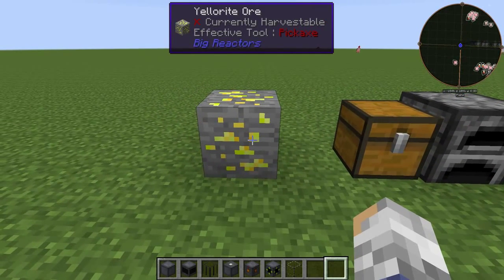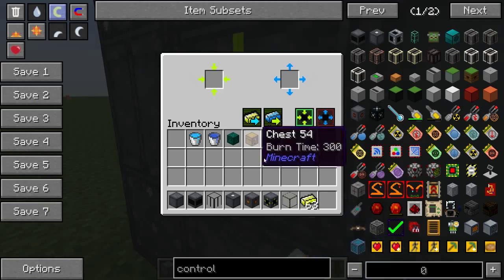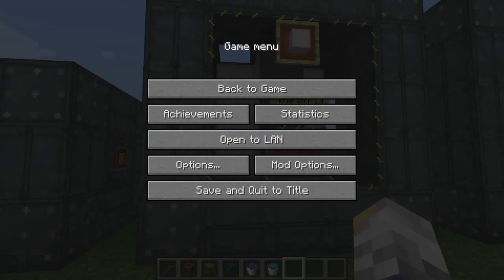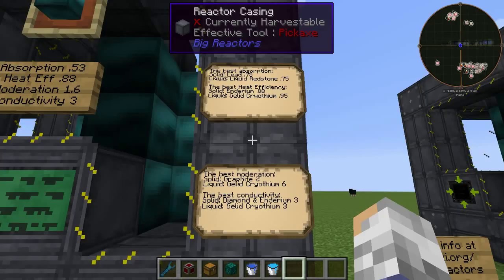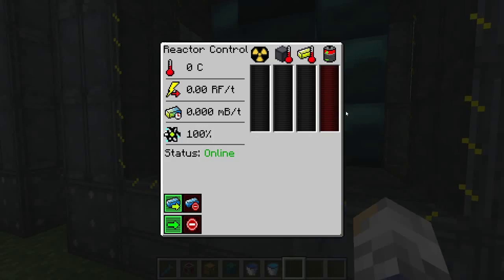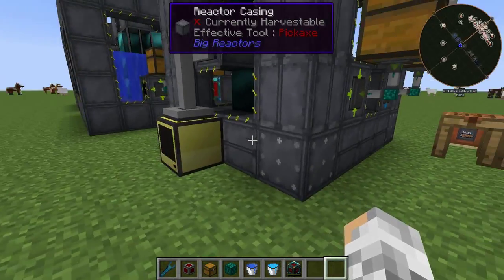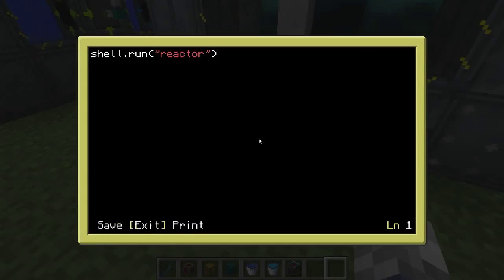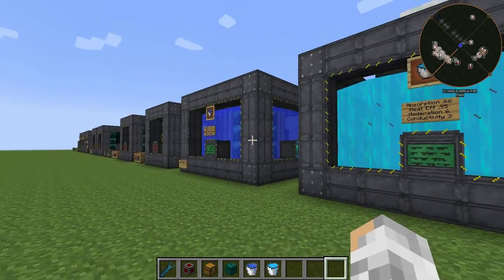Big Reactors How To Episode 1 - The Basics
In this episode I show you how to set up and start a reactor from the Big Reactors mod.

It helps me out a lot and you can get notifications when new videos come out.